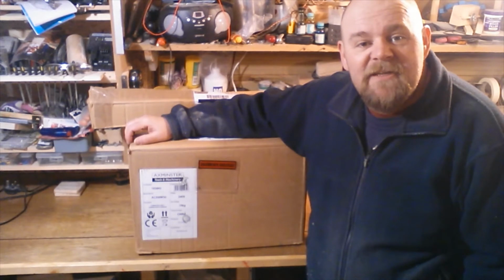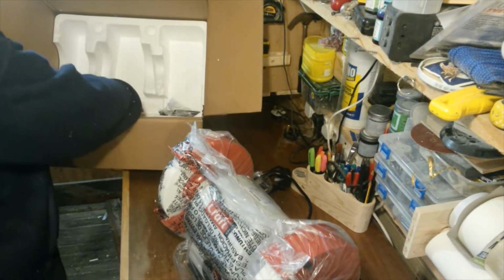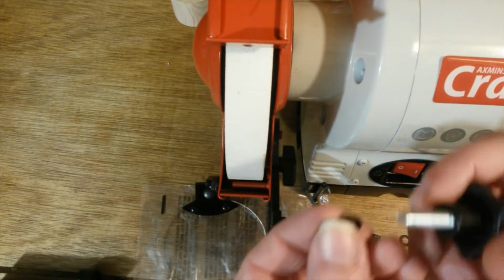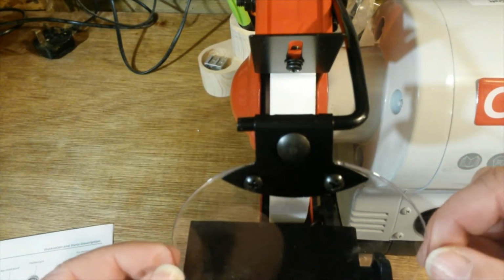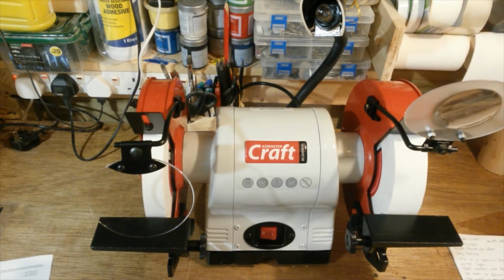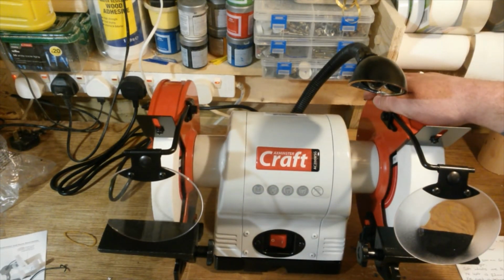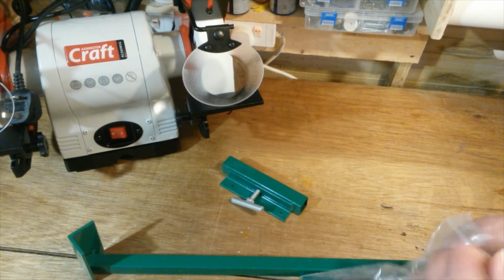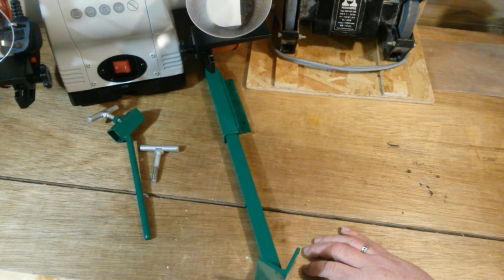Axminster Craft AC200WSG unboxing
This week I'm taking a look at my new bench grinder the Axminster Craft AC200WSG.